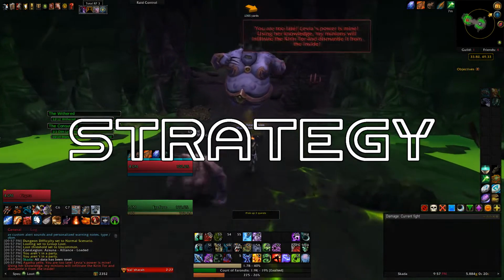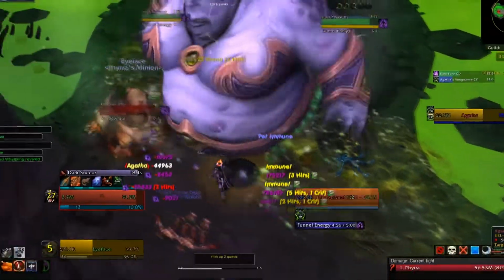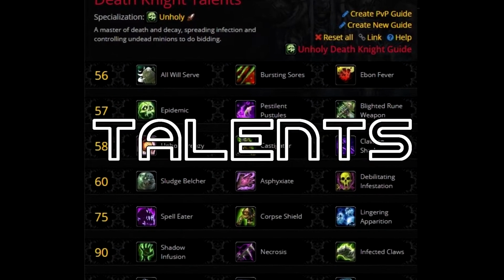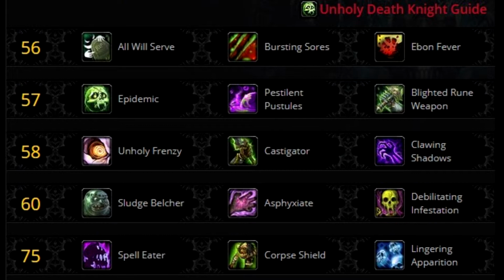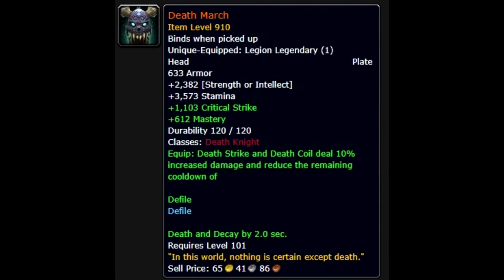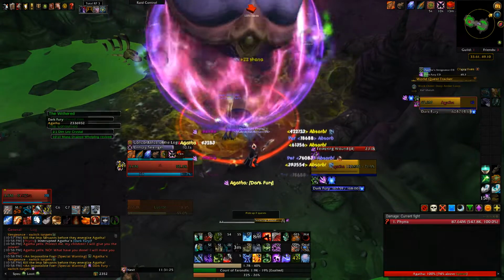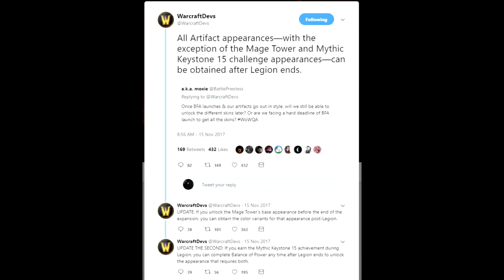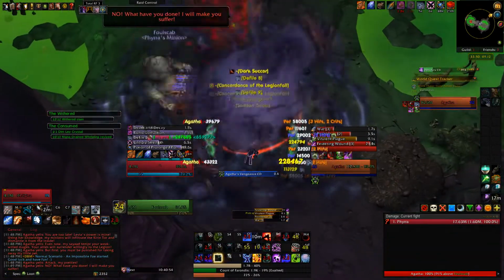Death Knight - Unholy Tower Challenge Guide 7.3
Full guide for the Unholy Death Knight Challenge - An Impossible Foe

Strategy - 0:25
Talents - 3:39
Legendaries - 5:56
Tips and Tricks - 7:37
Tints - 8:52
Unedited Kill Video - 9:58